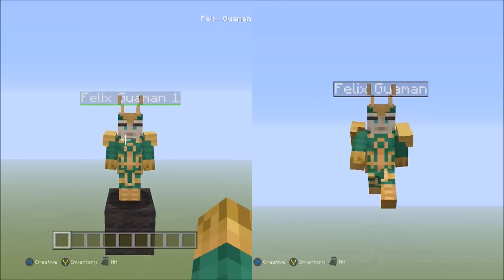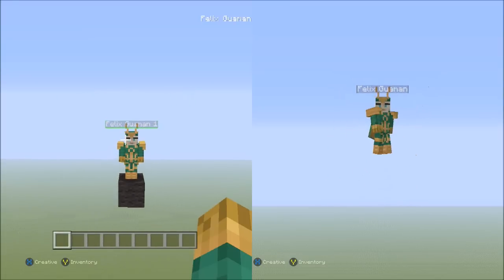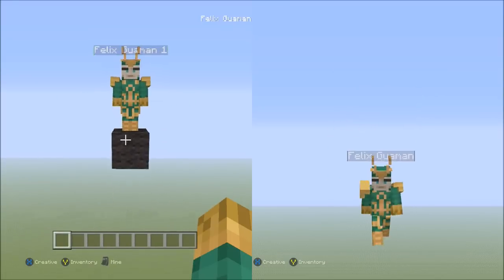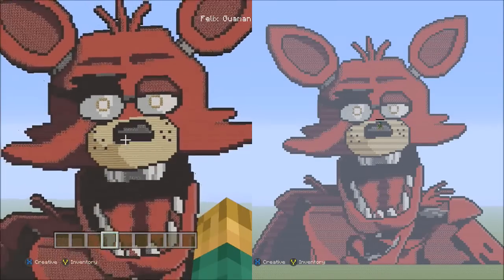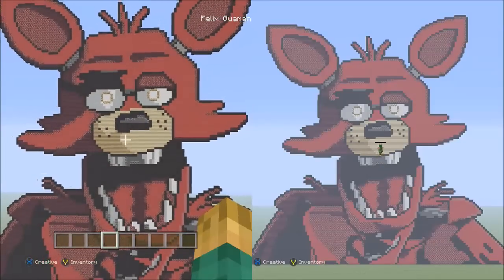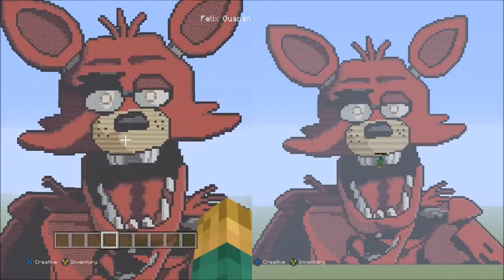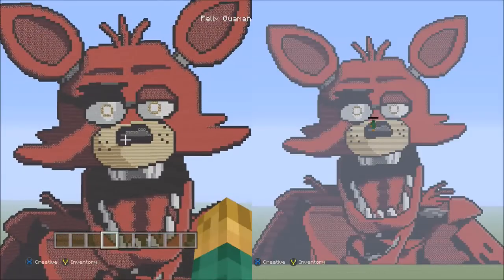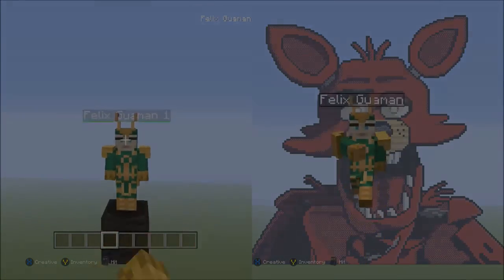Minecraft Pixel Art Timelapse - Foxy FNAF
Minecraft Pixel Art Tutorial - Foxy FNAF